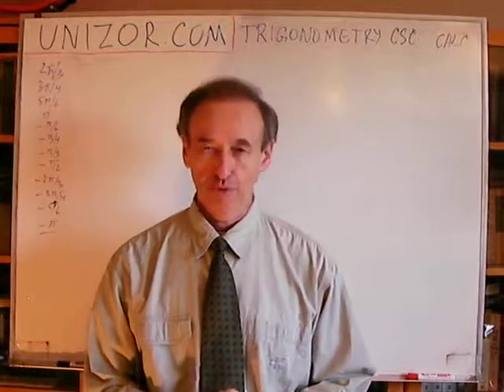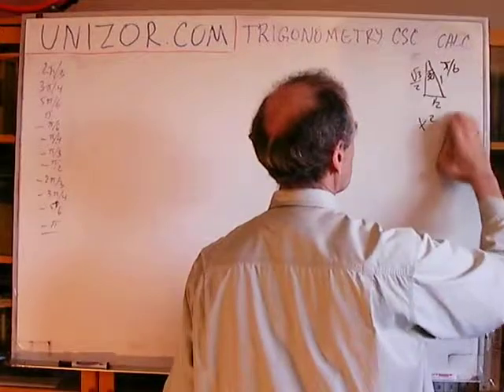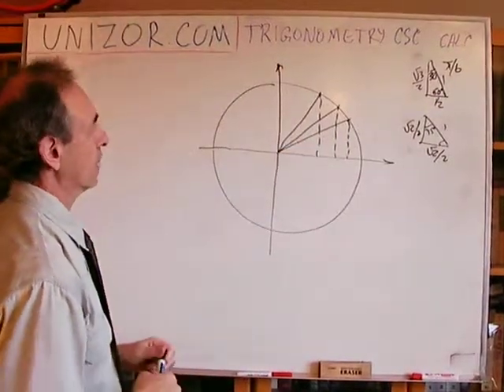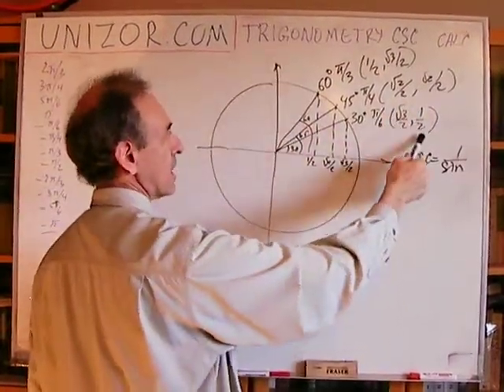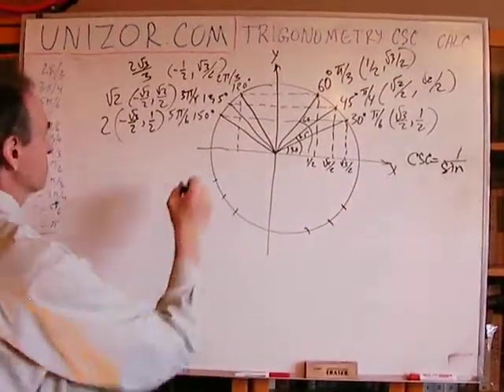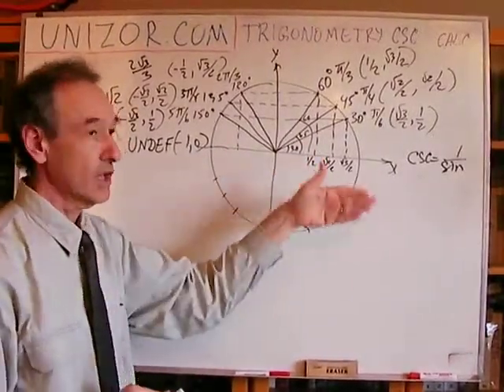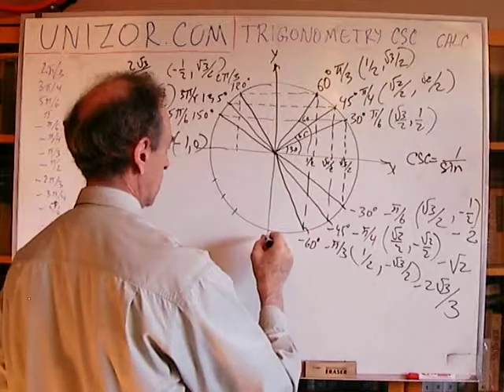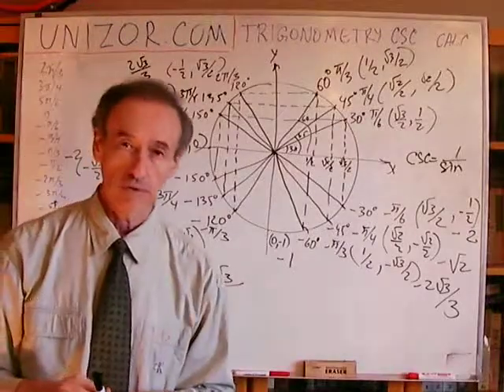Unizor - Trigonometry - CSC of All Basic Angles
Before solving these problems review the graph and basic properties of a function csc(x):
1. Is it odd, even, periodical or neither?
2. What kind of symmetry, if any, does its graph have?
3. Does it equal to zero at some points and, if it does, where?
4. Does it have asymptotes and, if does, where?
5. What are its maximum and minimums and at what values of an argument?
6. What are its values for basic angles in the first quadrant (0, π/6, π/4, π/3, π/2)?
7. How the value of a function changes if we change the argument by π or −π?

After answering all these questions calculate the values below and only then watch the video.

(a) csc(2π/3)
(b) csc(3π/4)
(d) csc(π)
(e) csc(−π/6)
(f) csc(−π/4)
(g) csc(−π/3)
(h) csc(−π/2)
(i) csc(−2π/3)
(j) csc(−3π/4)
(k) csc(−5π/6)
(l) csc(−π)

Answers:
(d) Undef; (e) −2; (f) −√2;
(g) −2√3/3; (h) −1; (i) −2√3/3;
(j) −√2; (k) −2; (l) Undef